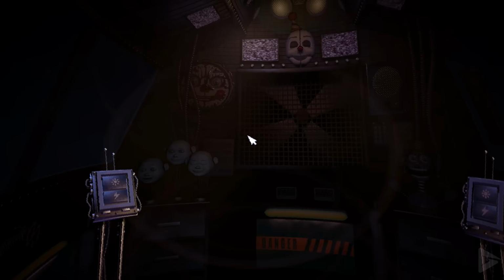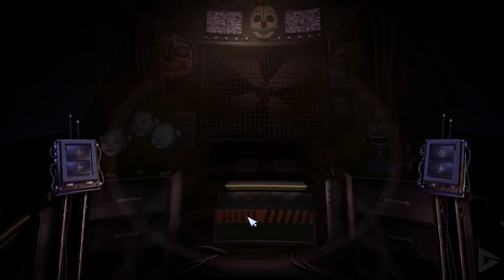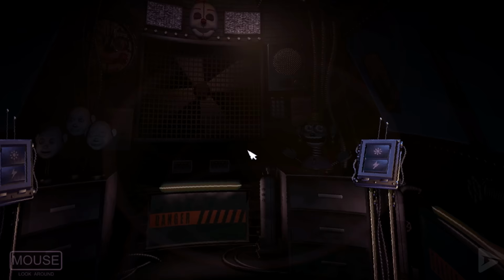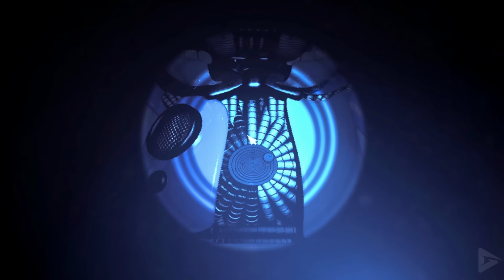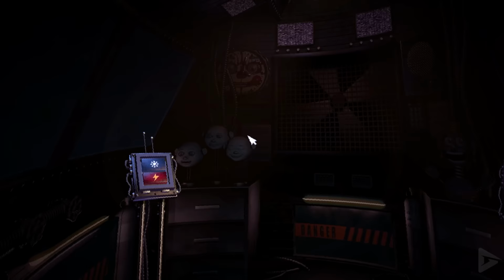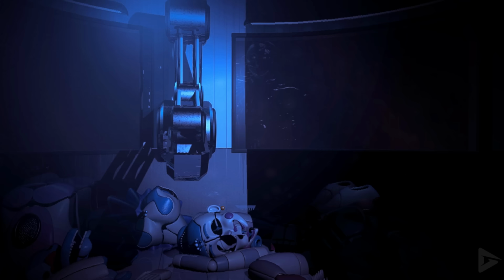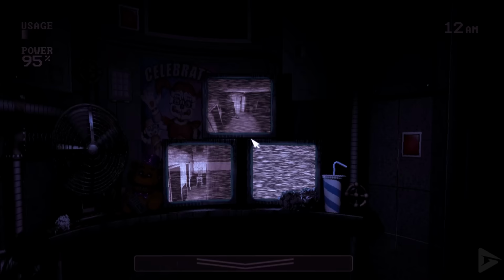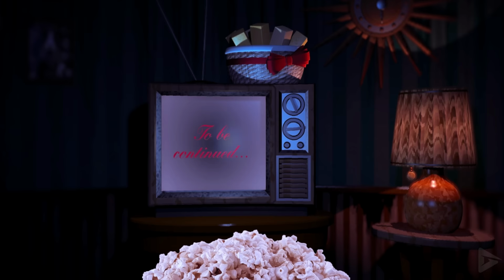FIVE NIGHTS AT FREDDY'S SISTER LOCATION Full Gameplay Walkthrough / No Commentary 【FULL GAME】4K UHD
FIVE NIGHTS AT FREDDY'S SISTER LOCATION Full Gameplay Walkthrough / No Commentary 【FULL GAME】4K UHD. Includes the full story, ending and final boss of the game. The game was played, recorded and edited by Gamer’s Little Playground team. We recorded the game in 4K 60FPS on Steam PC. In short, the video includes the full game, ending and all story related scenes. The video includes the ending, full story, all cutscenes, final boss, all bosses, no commentary, all missions and all cinematics.

🌟 DESCRIPTION🌟
Five Nights at Freddy's: Sister Location is a survival horror video game where the player takes the role of a late night technician who must survive against murderous animatronics each shift.

🛍  STORE  🛍

🎥 MOVIE LIBRARY 🎥

📱 SOCIAL MEDIAS 📱